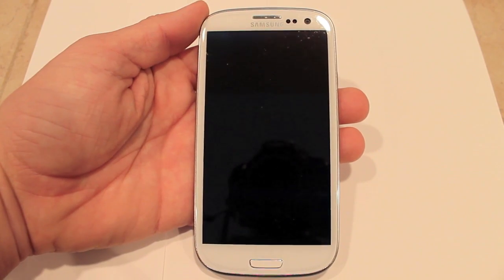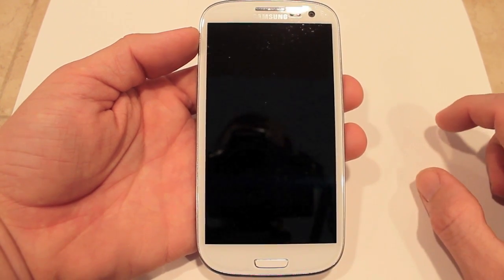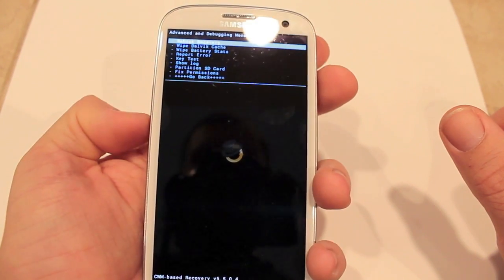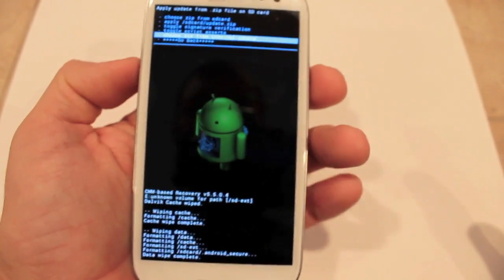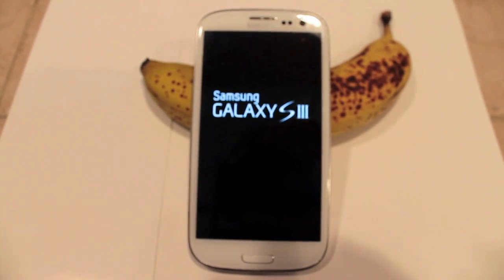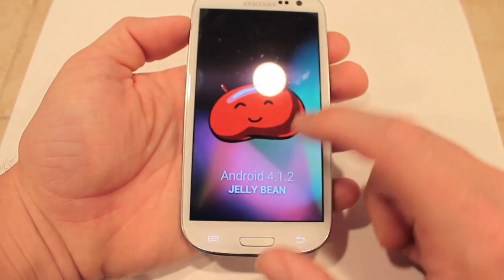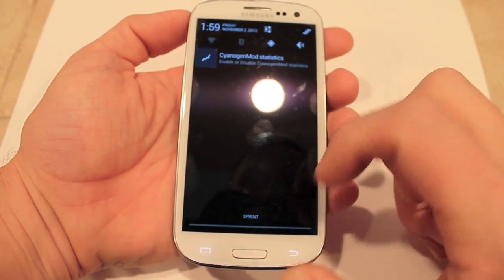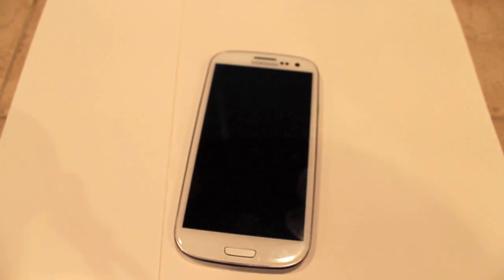How to Install Cyanogenmod 10 on Samsung Galaxy S3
Video of installing Cyanogenmod 10 on a sprint Samsung Galaxy S3. It does not come with the regular google apps. Just use the download below and flash it like the rom.